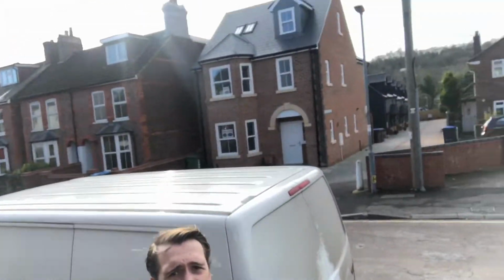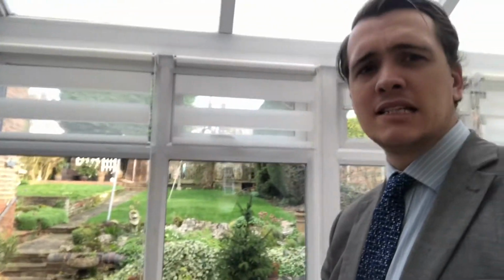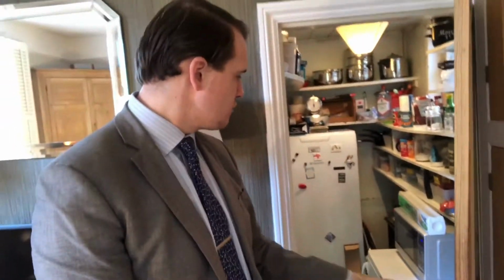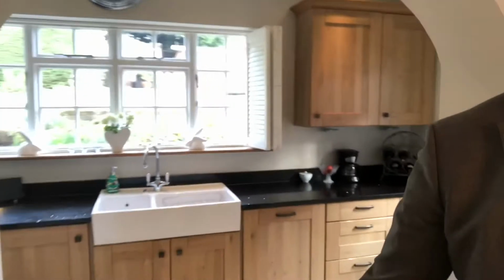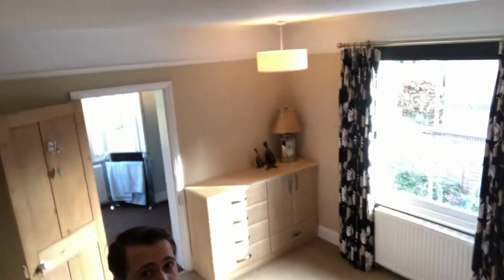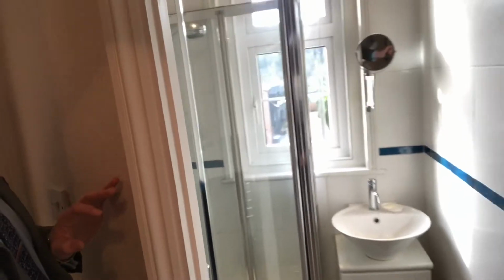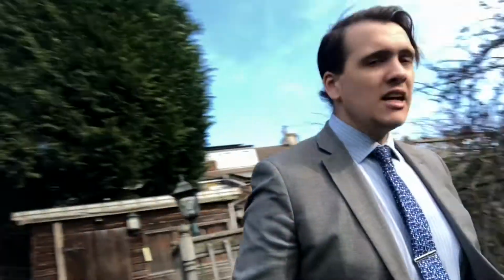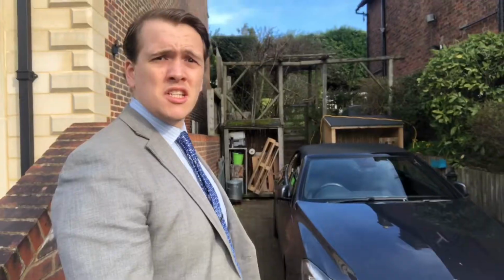Three Bedroom Detached Victorian Property - Kingsland Road, Boxmoor, Herts UK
This beautifully presented three bedroom Victorian home is located in a highly desirable area which is just a short walk from Hemel Hempstead Railway Station. The property also has a large rear garden and off-street parking.